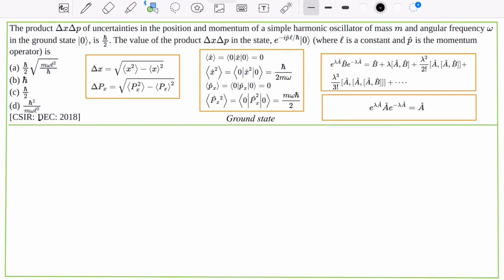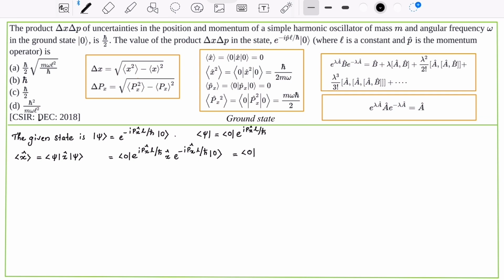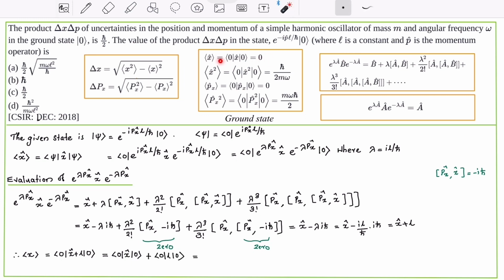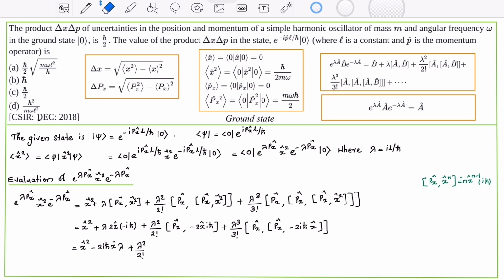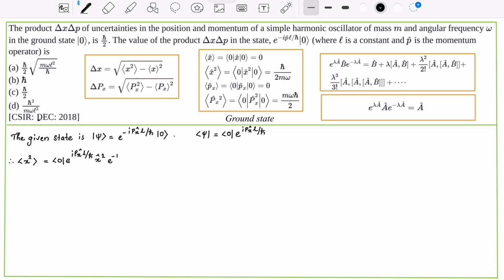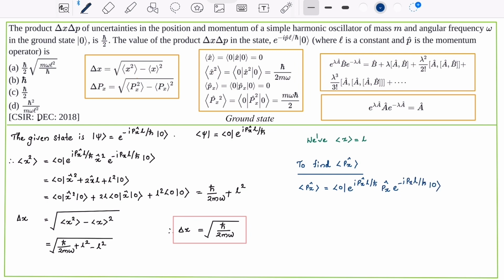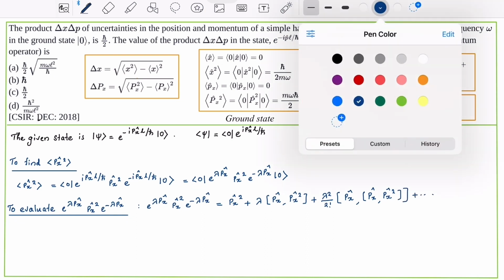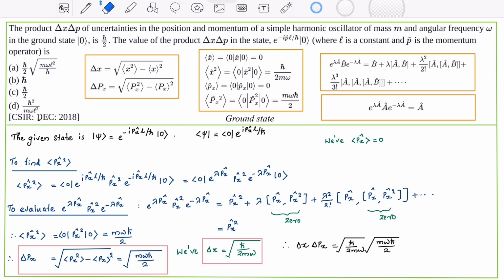PROBLEM 123: CSIR DEC 2018: Quantum Mechanics.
A problem from operators.